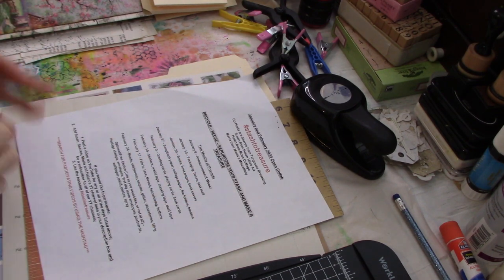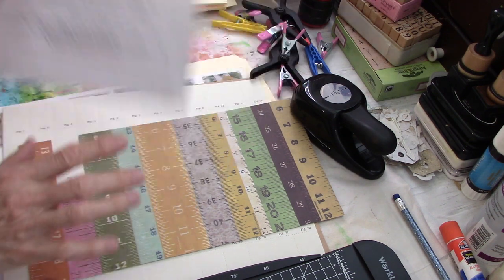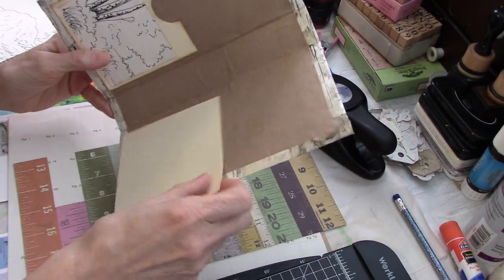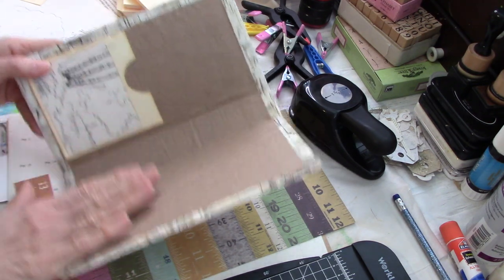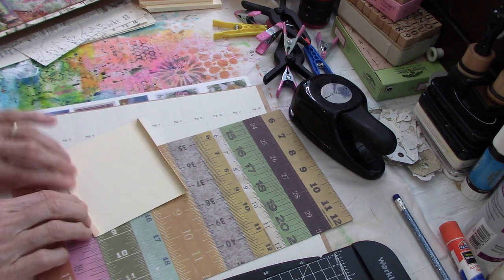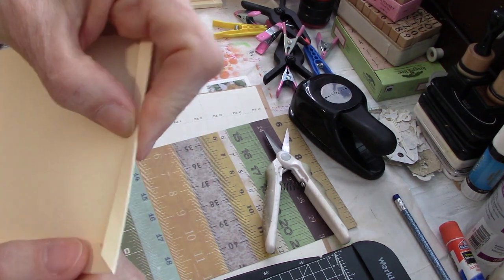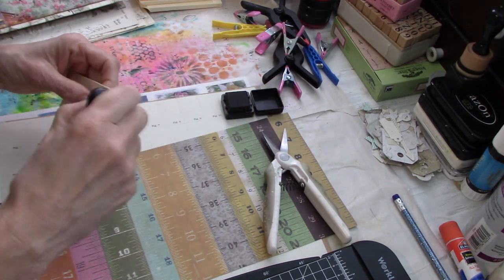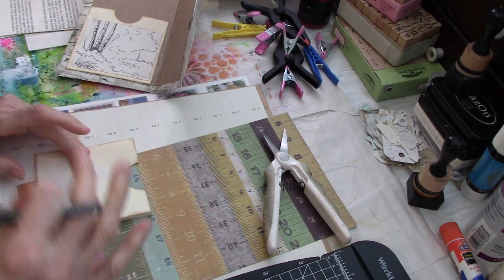stashtotreasure File Folders and Scrapbook Paper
This is week three of playing in the stashtotreasure open collaboration. The prompts for this week are Scrapbook paper, collage paper, file folders and binders. Please join us and have some trashy-stashy fun! All the rules for playing along are listed below.

But God will redeem my soul from the power of the grave. For He shall receive me.                                                           Psalm 49:15

 RECYCLE – REUSE – REPURPOSE YOUR STASH AND MAKE A      TREASURE

Two Months of Prompts
January 6 – Announcement Week!

January 13 – Packaging, boxes, junk mail

January 20 – Books, book pages, book covers

January 27 – Scrapbook paper, collage paper, file folders, binders

February 3 – Greeting cards, playing cards, flash cards

February 10 - Stickers, washi tape, masking tape, duct tape

February 17 - Fabric, lace, thread, twine/string, buttons

February 24 - Beads, old jewelry, sequins, glitter, rhinestones, bling

Optional/Free Choice (Use as you would like, or not at all) –
Postage stamps, envelopes, first day issue envelopes, postcards,
wallpaper, paint, pastes, spray

If you would like to participate:
1. Post a video on YouTube for any or all of the days listed above;
2.  Add Susan, Sheree, Maria and Helen’s YT channel links in your description box and be a subscriber to all of our YT channels;
3. Use the hashtag

***SEARCH FOR PARTICIPATING VIDEOS BY USING THE HASHTAG***